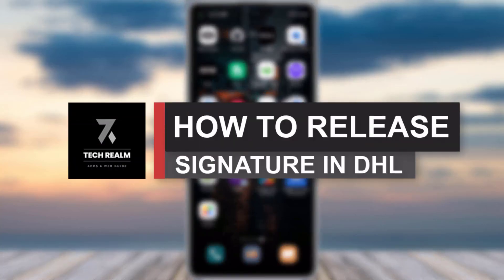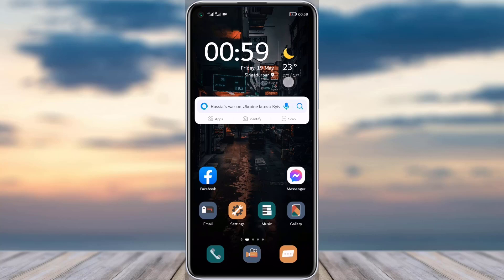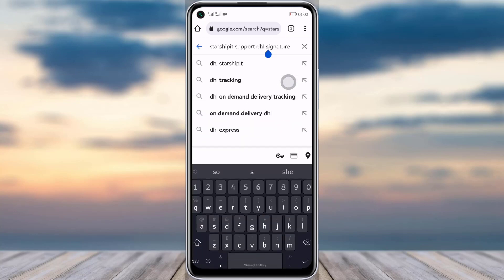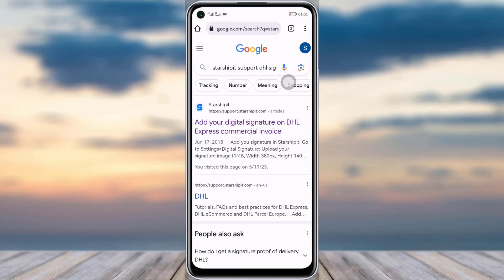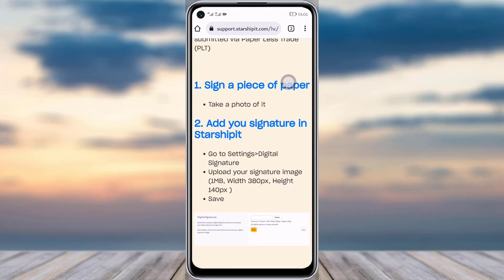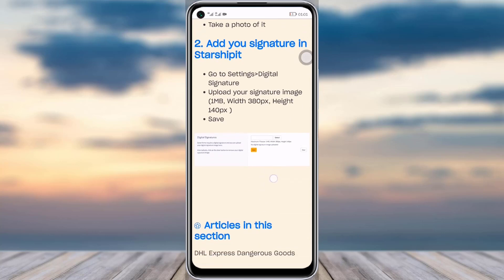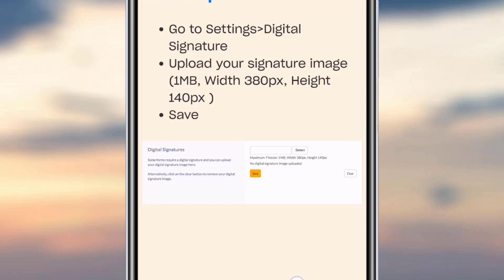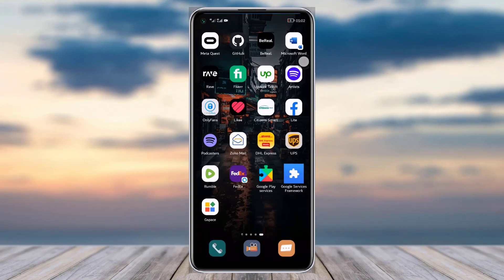DHL How To Release Signature | 2023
In this tutorial, I will guide you on how you can simply release signature for your DHL account.
Link

0:00 Intro
0:16 Phone browser
0:30 Release signature
1:21 Conclusion